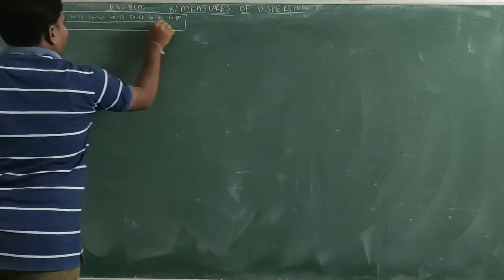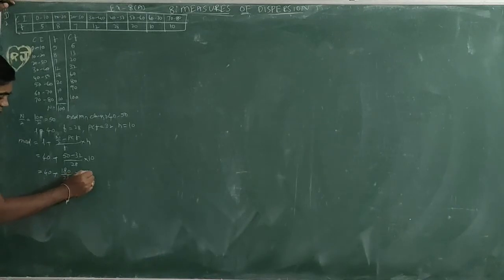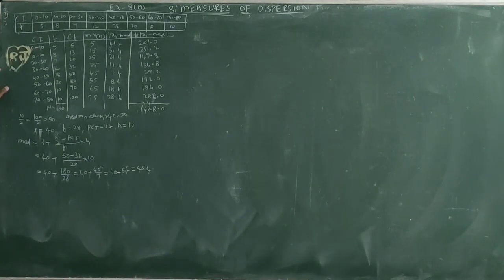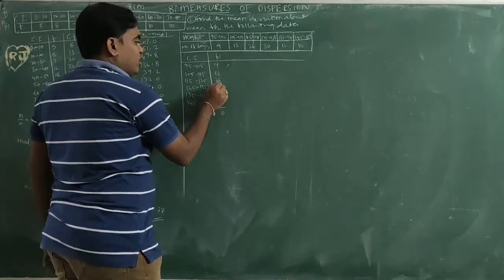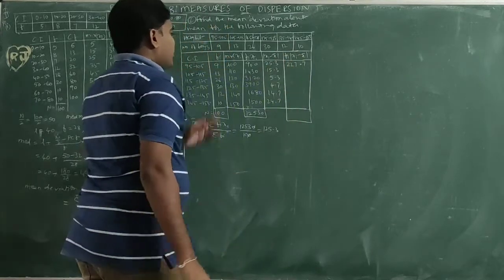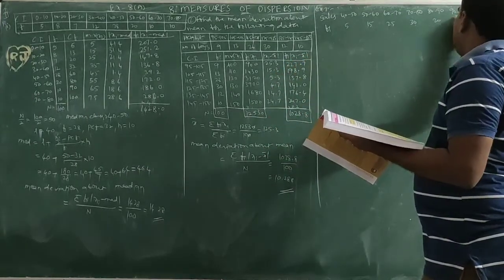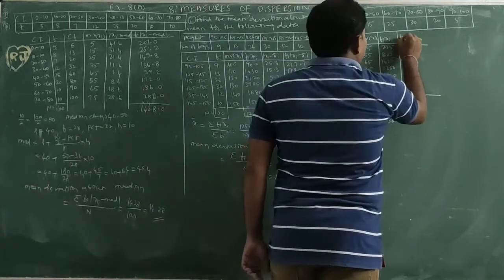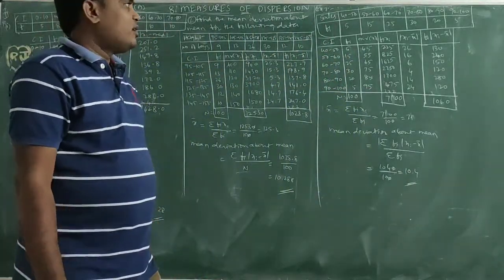MEASURES OF DISPERSION/PART-4/INTER MATHS 2-A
measures of dispersion, statistics, inter maths